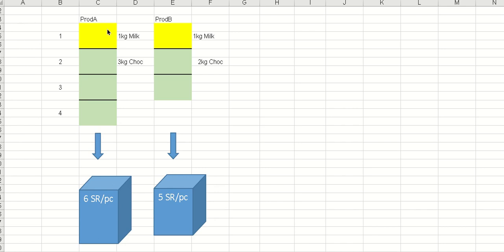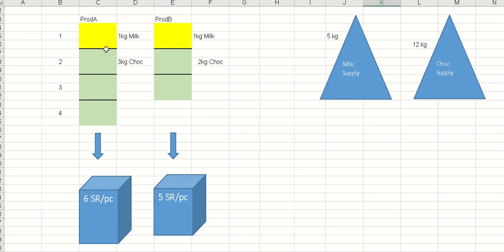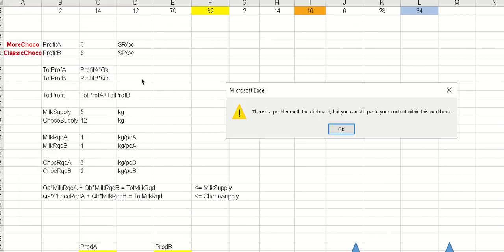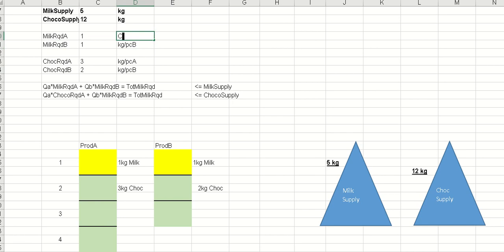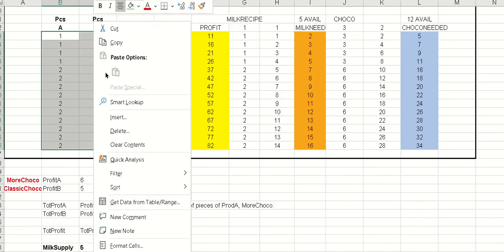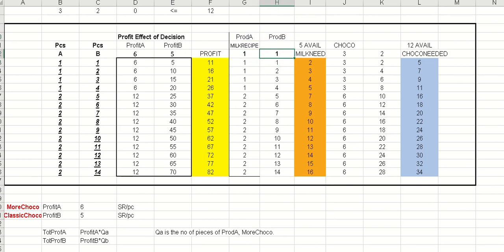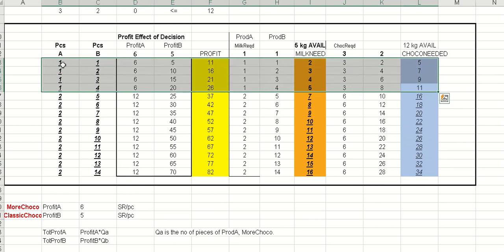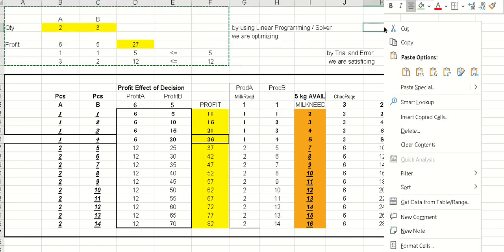Optimization - Product Mix Decision using Excel Solver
This uses Excel Solver to determine the amount of product variants to produce given different ratios of ingredients.